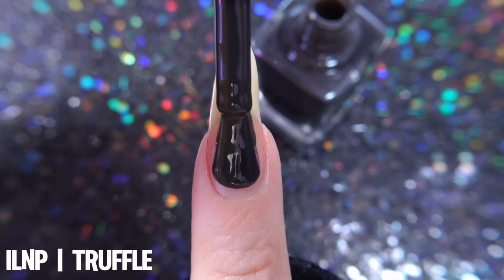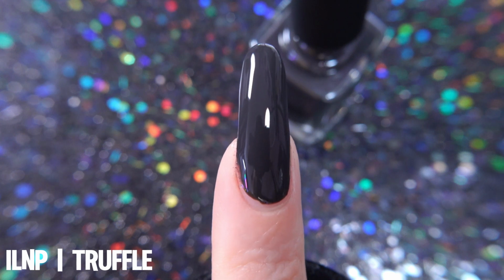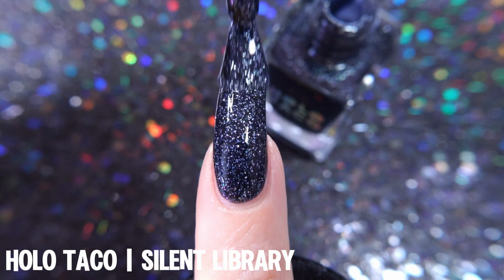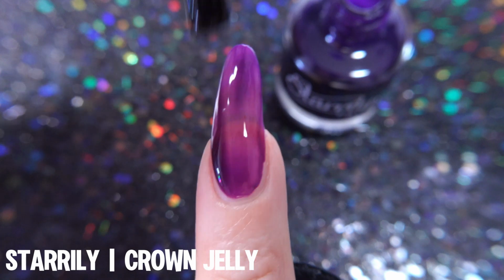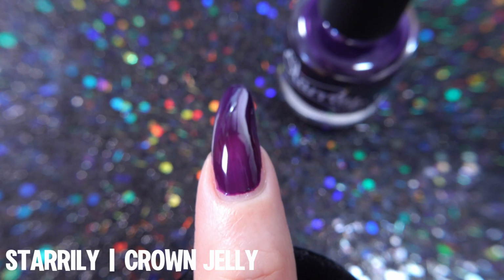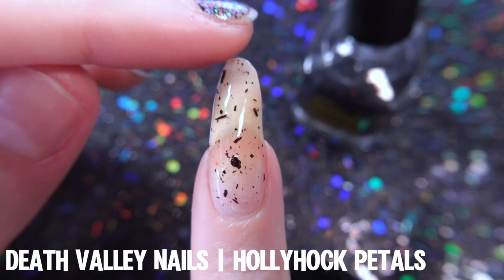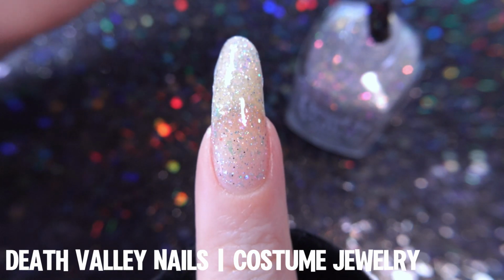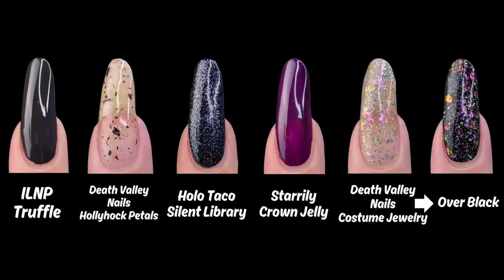Fall 2024 Nail Polish Haul | More Autumn Polishes!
Today's swatch sesh features my mini haul which has some nail polishes from Death Valley Nails Fall 2024 collection, Holo Taco's Dark Academia Collection & ILNP's Campground Collection.

I hope you enjoy the video, I'm here every week with a new swatch sesh.
-K :)

In order of appearance:
ILNP Truffle
Holo Taco Silent Library
Starrily Crown Jelly
Death Valley Nails Hollyhock Petals
Death Valley Nails Costume Jewelry